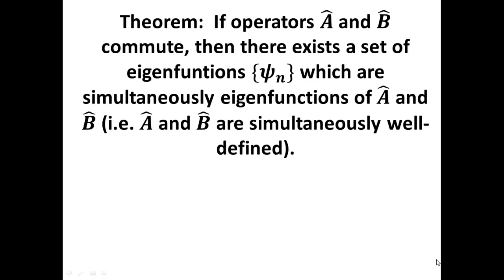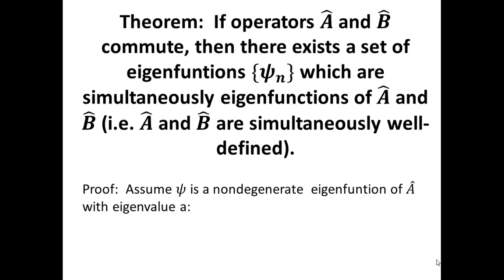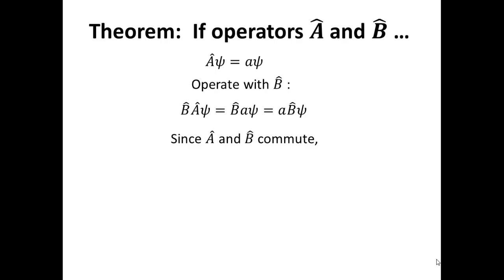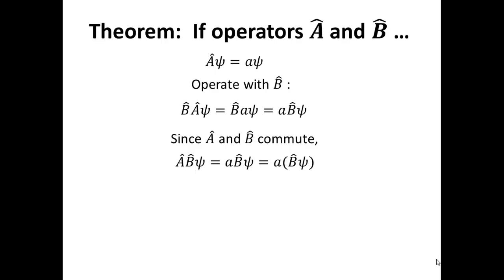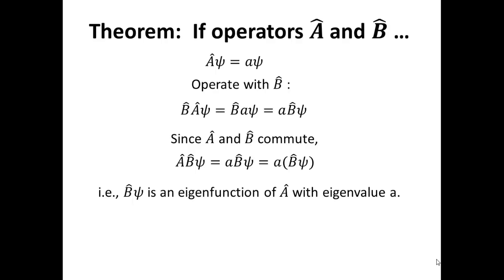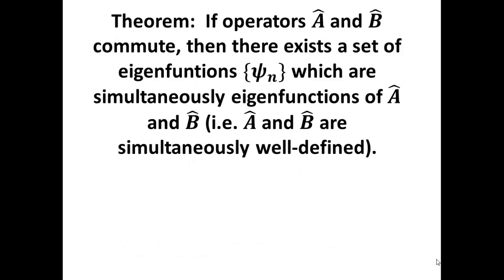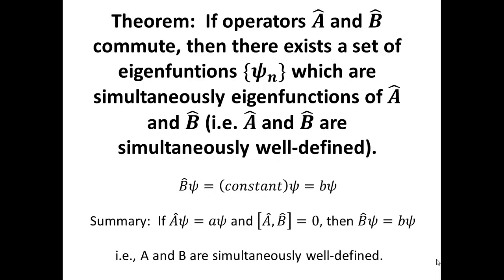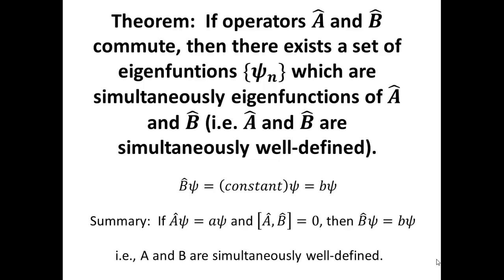If Operators A and B Commute, Then A and B Are Simultaneously Well-Defined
page G-2